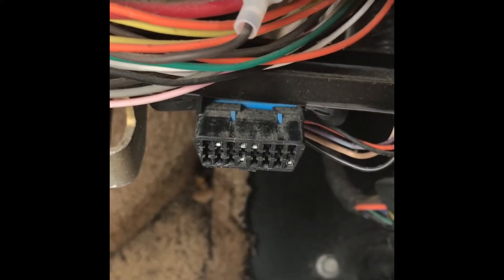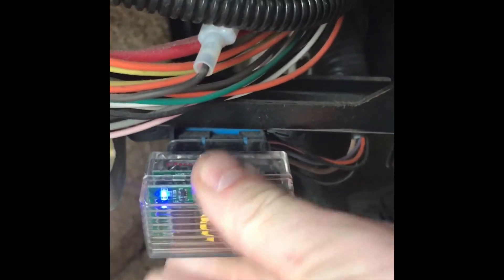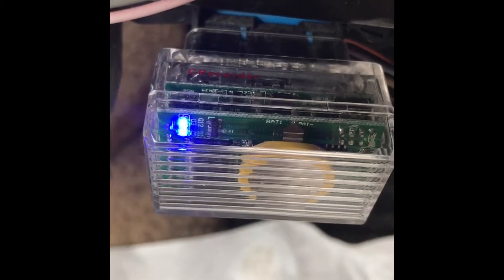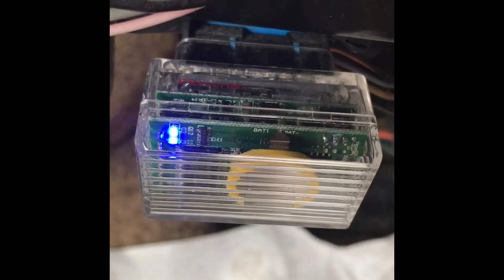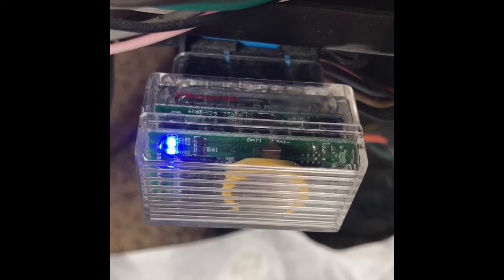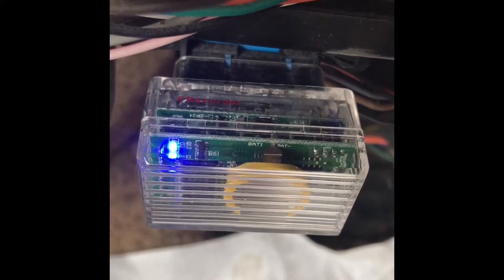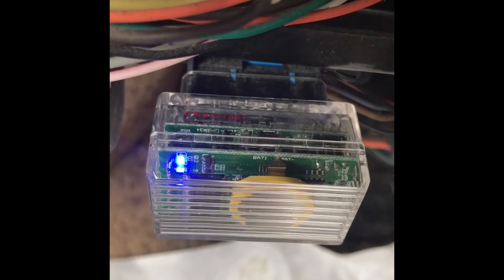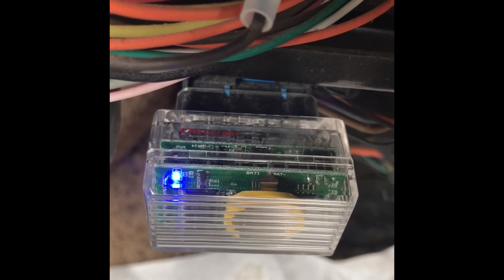How to use a CRecorder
Jon with Brazel's RV Performance explains how to make sure your CRecorder is capturing engine data